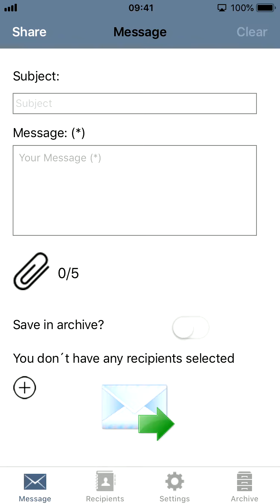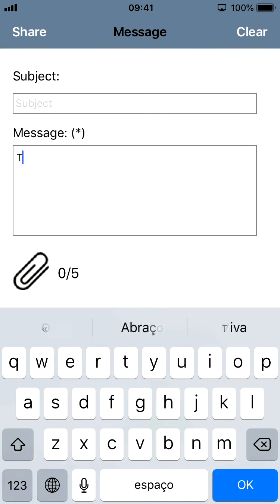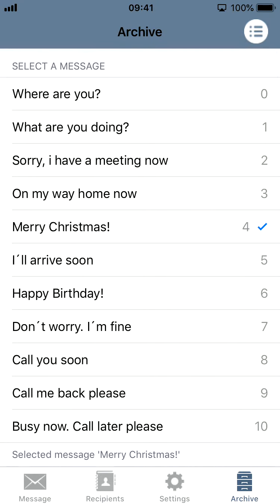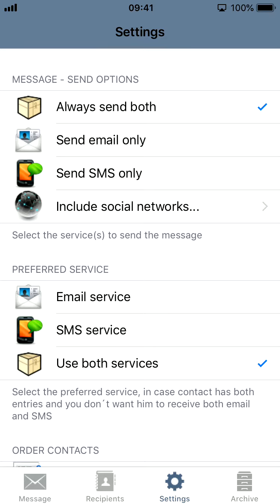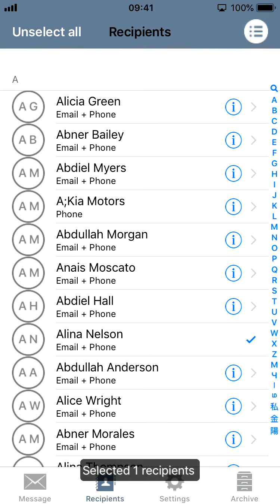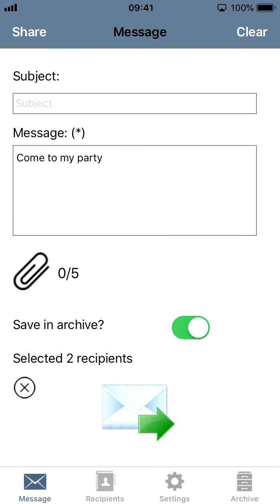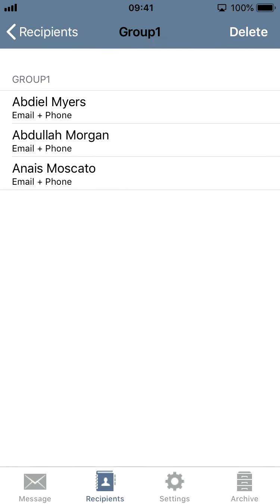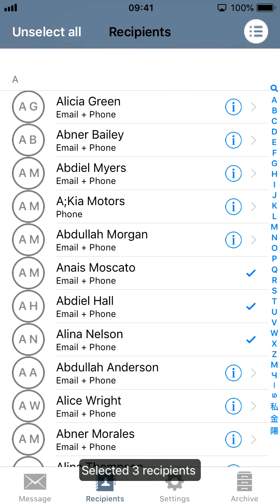Easy Message - Preview & Short Tutorial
This is a short preview of Easy Message, introducing the main screens and features.